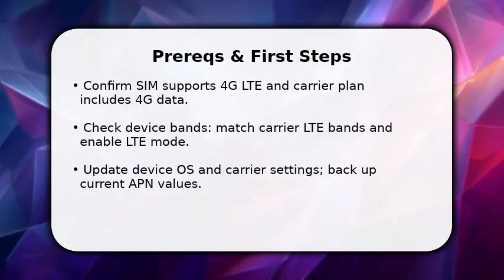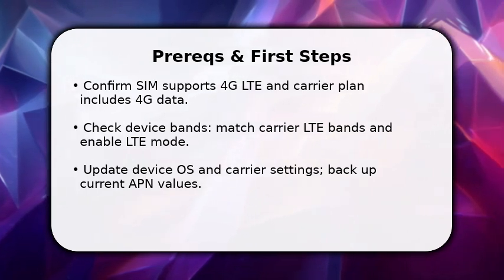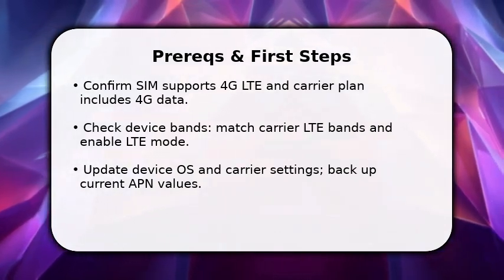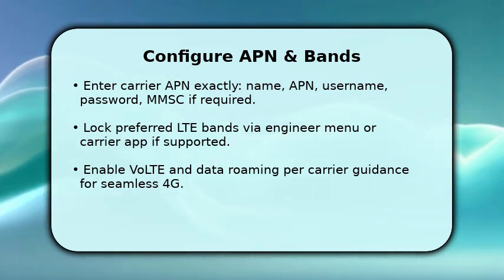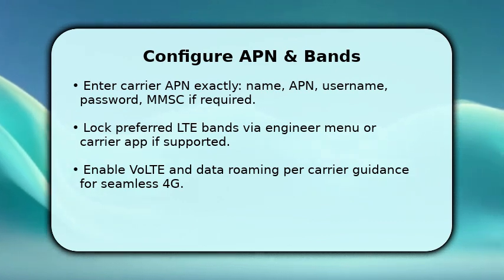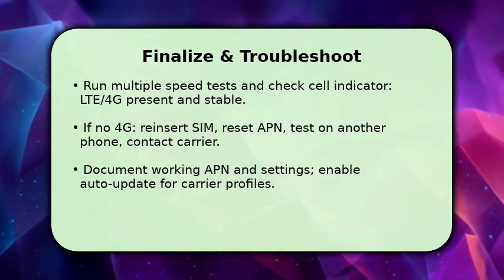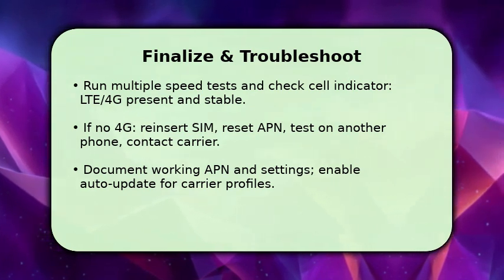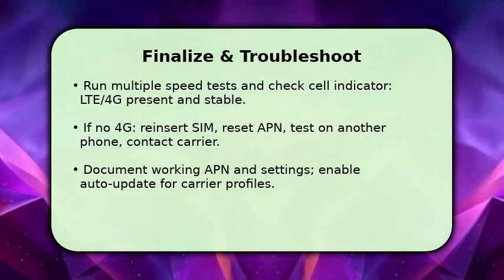How to Make Data 4g - Full Guide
How to Make Data 4g - Full Guide | 🔒 Surfshark VPN Deal — Stay private and secure. $1.99/mo + 3 Months Free ▸

Dive into the world of mobile data connectivity and discover how to optimize your experience with our comprehensive guide on making full use of LTE networks. Learn about signal strength, network selection tips, speed testing methods, and ways to enhance performance for seamless browsing or streaming.

LTE, mobile data connectivity, network optimization, signal strength, speed test, data usage management, streaming quality improvement, browsing experience on LTE, 4G network tips, connectivity guide